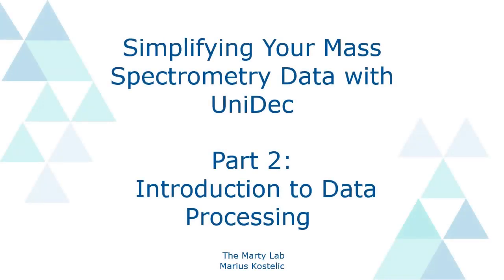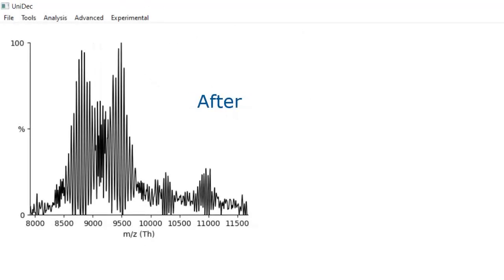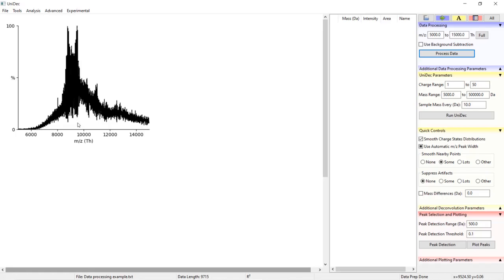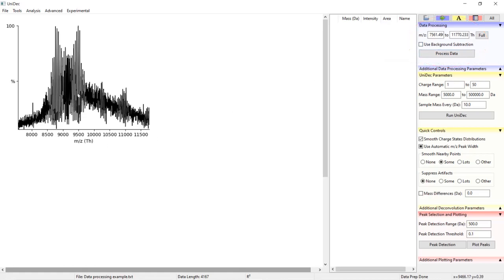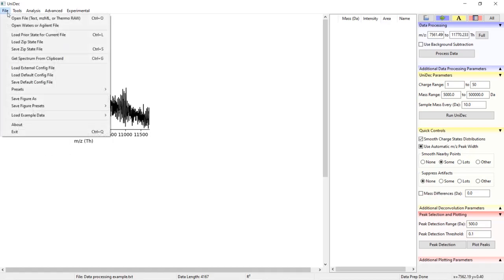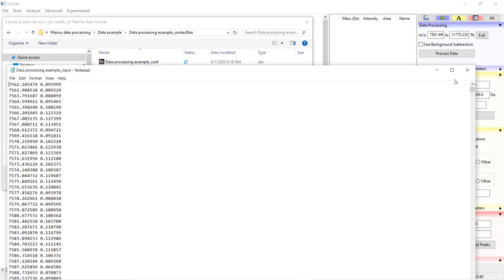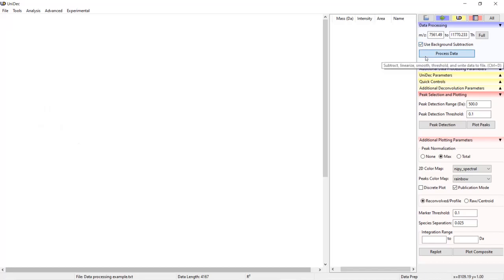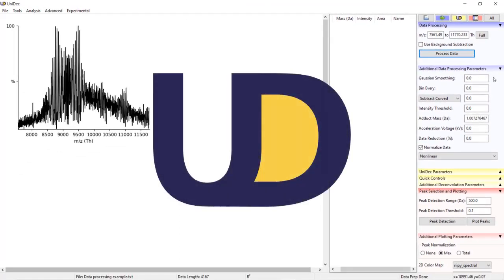Marty Lab UniDec Tutorial 2: Intro to Data Processing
In this tutorial video, Marius will walk you through the basics of processing data with UniDec. Part 3 will cover advanced data processing.

Keep an eye on our Wiki page for future videos and additional info like hidden features

Please send any questions or suggestions for future videos and features to the Marty Lab or Twitter @michaeltmarty).

Thanks to the NSF CAREER award for funding this educational tutorial!